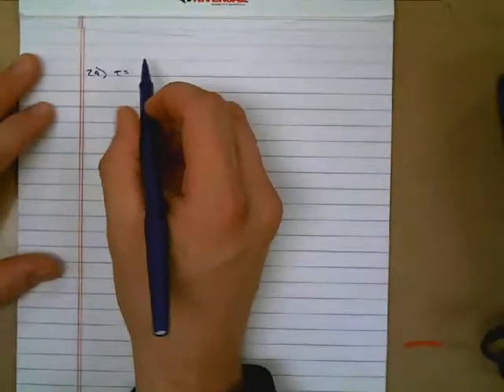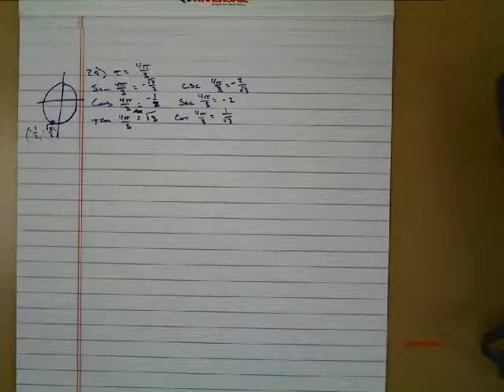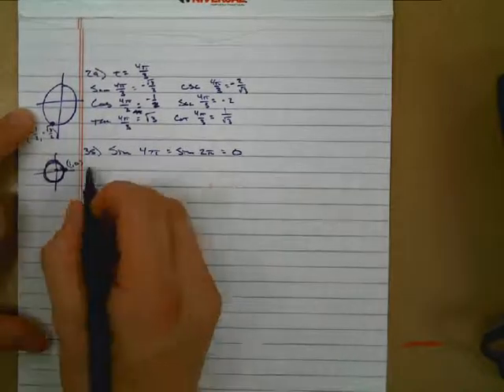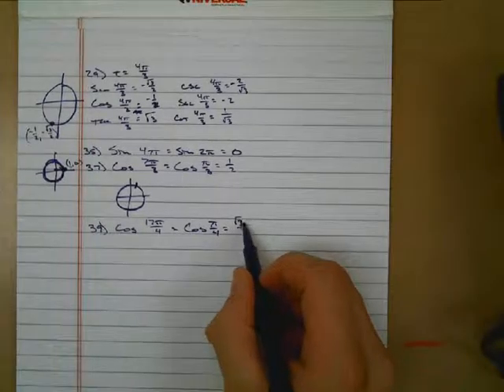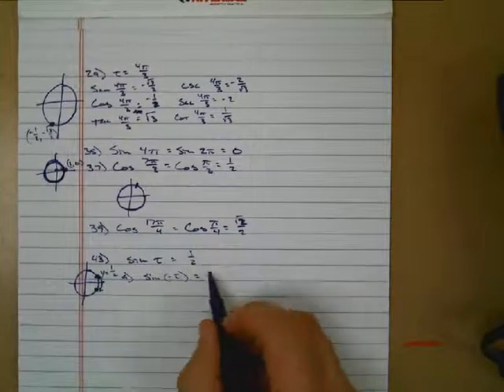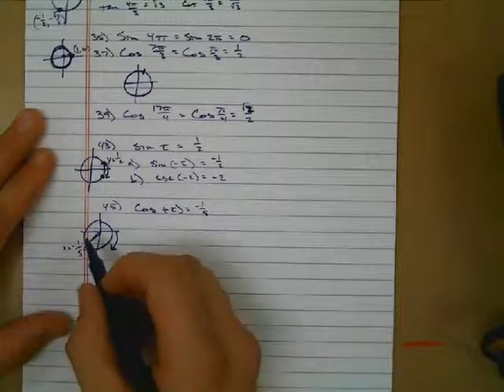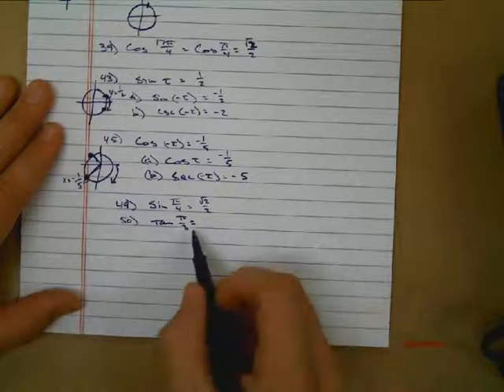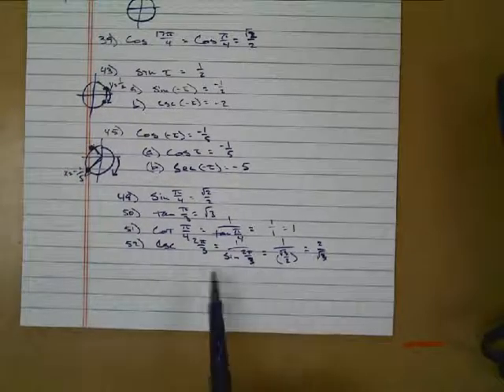Homework Continued Monday